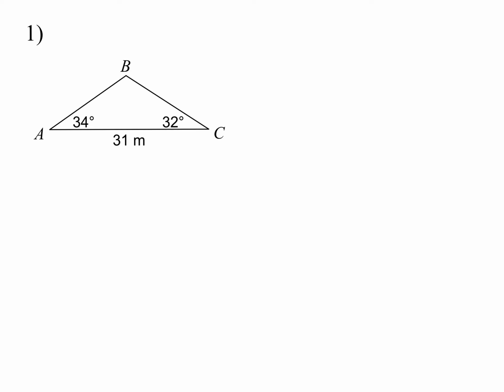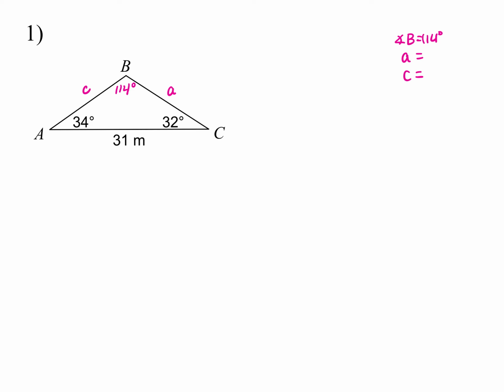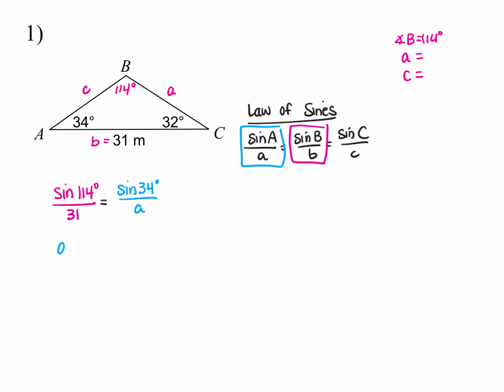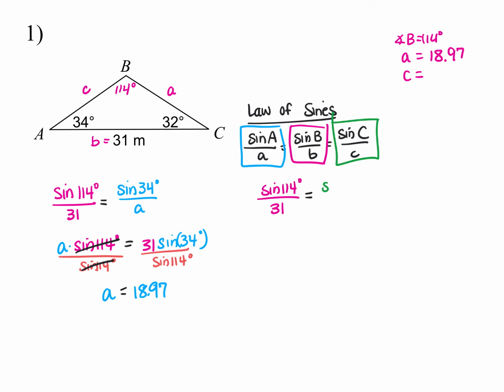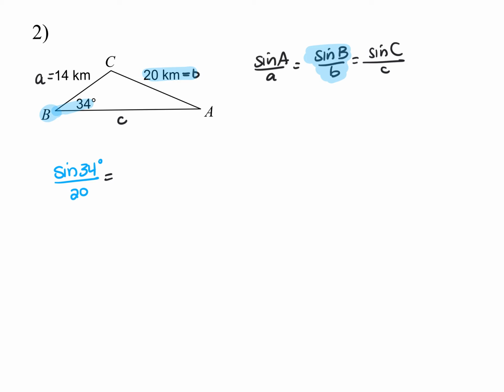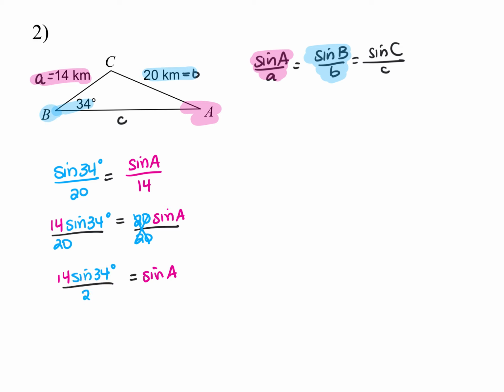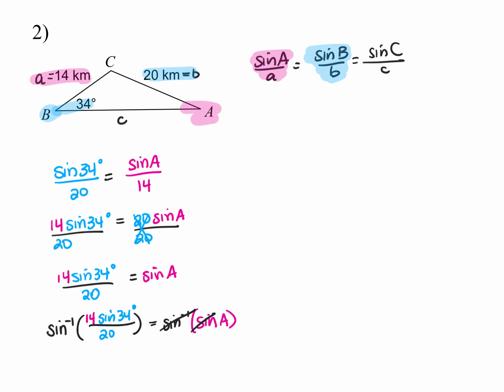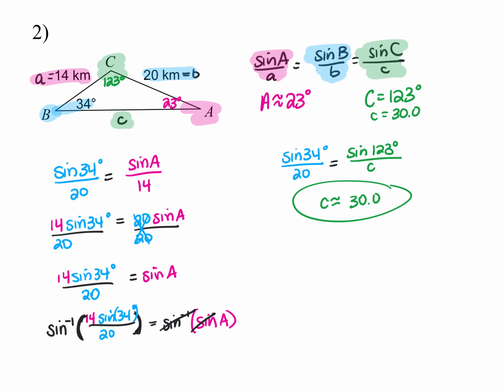Law of Sines